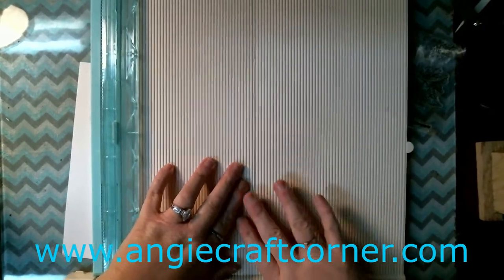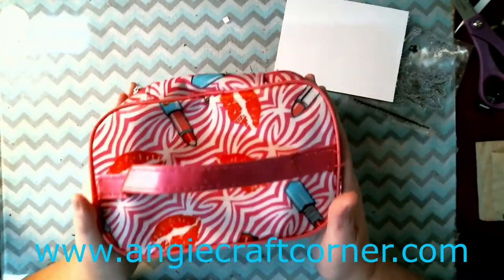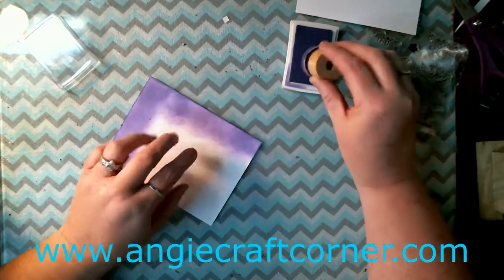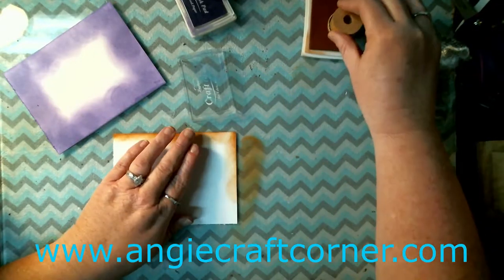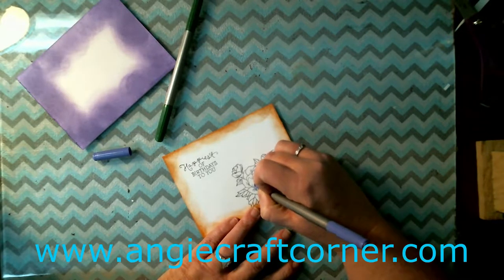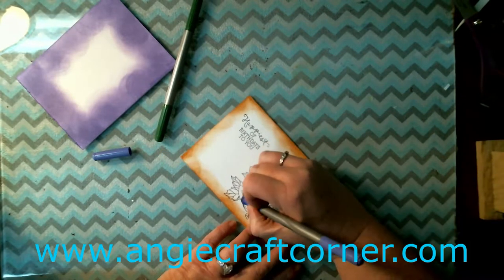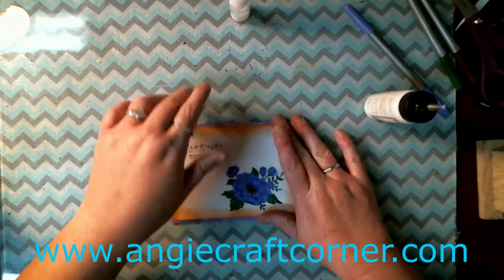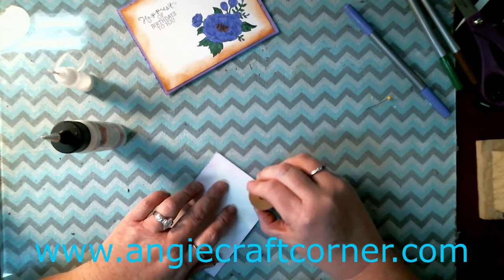Happiest Birthday Card